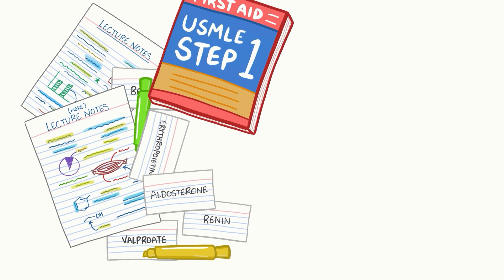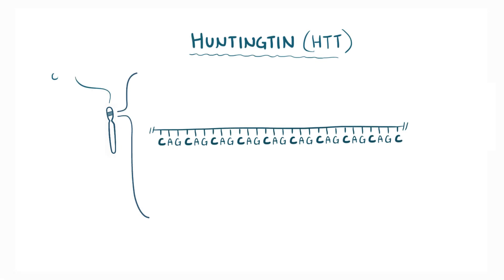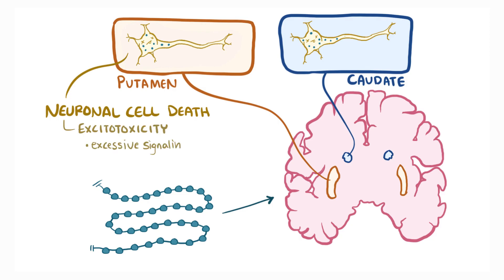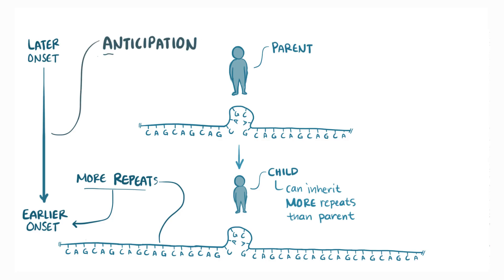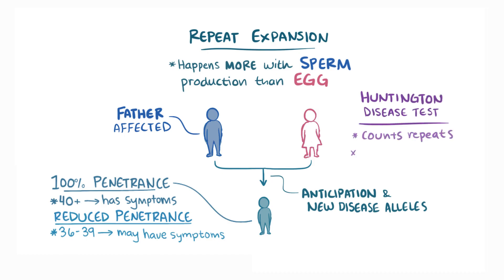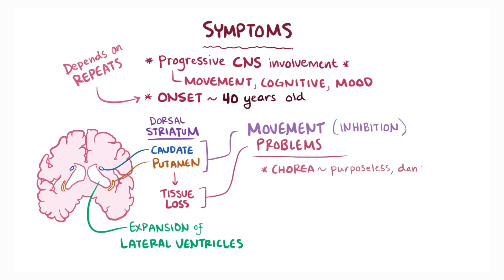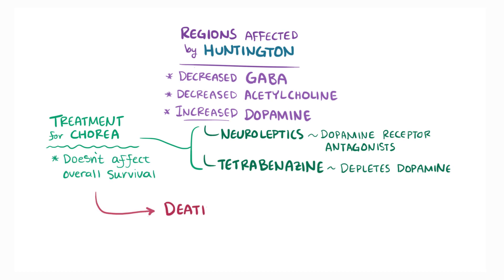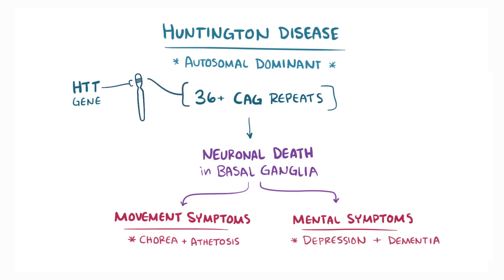Huntington disease - causes, symptoms, diagnosis, treatment & pathology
What is Huntington disease? Huntington disease is a type of autosomal dominant disorder involving a triplet repeat of CAG, leading to an abnormal protein that results in neuronal cell death, and various movement and cognitive-related symptoms. Find our full video library only on Osmosis